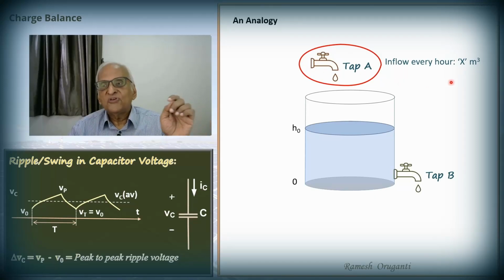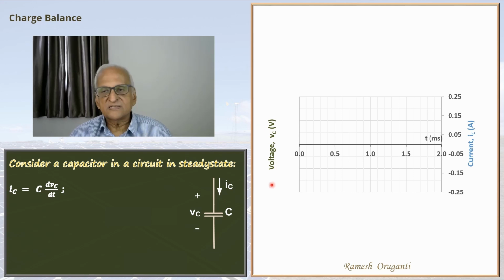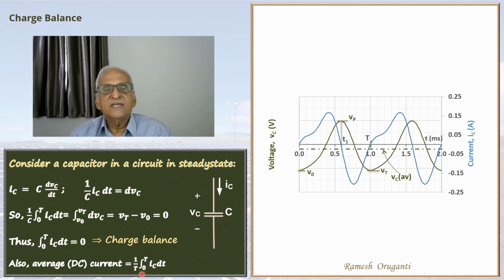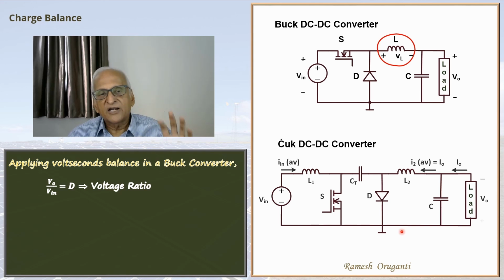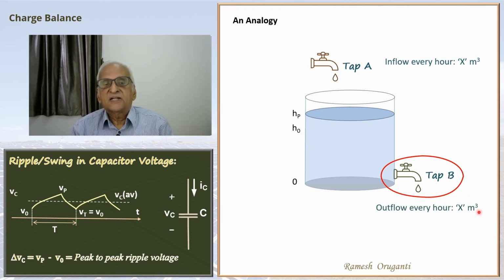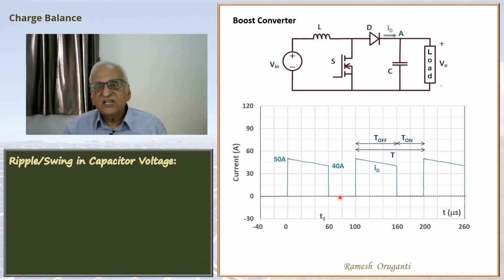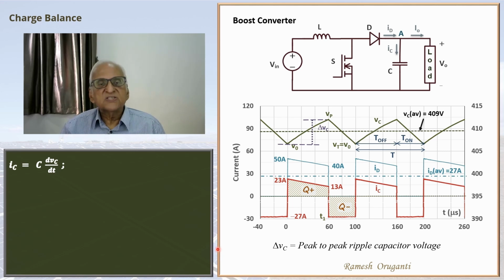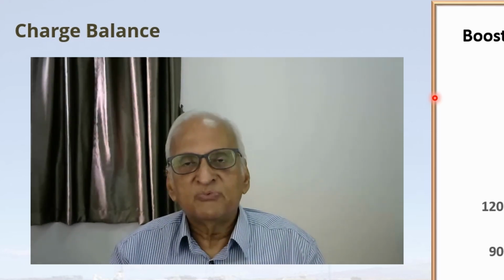PE 1-7 Charge Balance in Capacitors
Video PE 1-7: The concept of charge balance of a capacitor under steady state can be considered as a 'dual' of voltsecond balance of an inductor. In this video, this simple but useful concept, which is often used in power electronics is explained with waveforms. The video also illustrates how this idea may be used in power electronics.